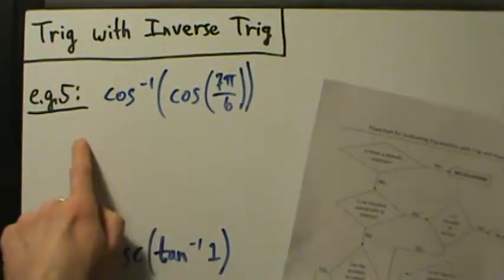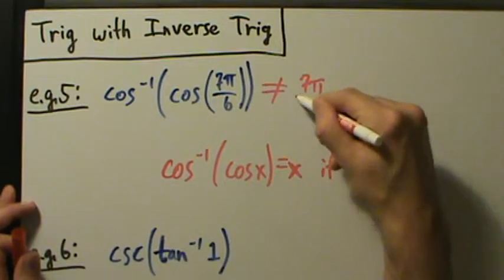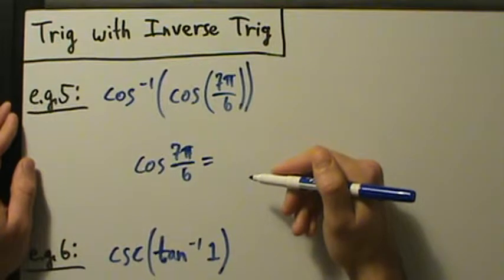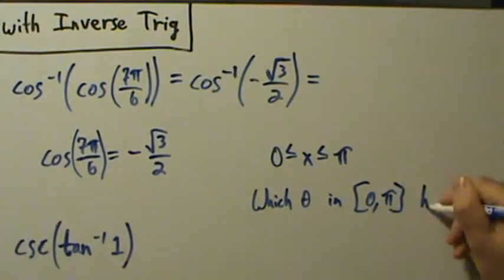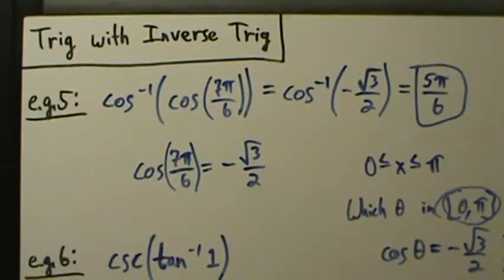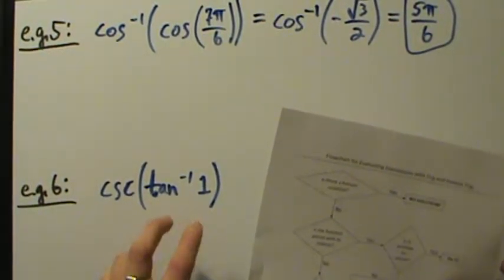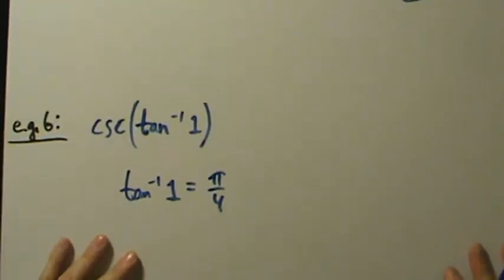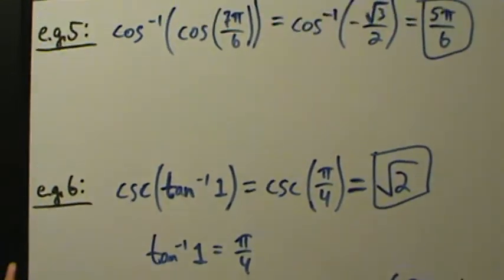Trigonometry - Inverse Trig - Evaluating Trig with Inverse Trig - Examples 5, 6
Two more examples of evaluating trig with inverse trig.